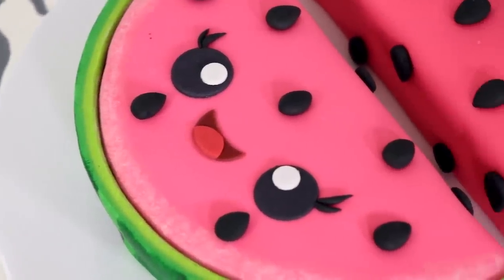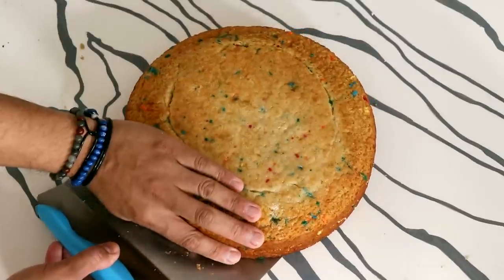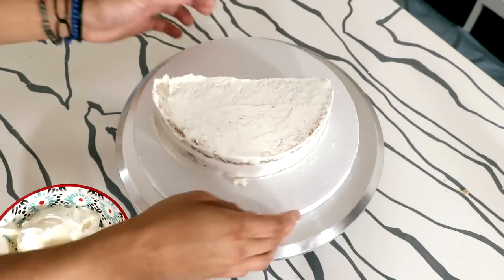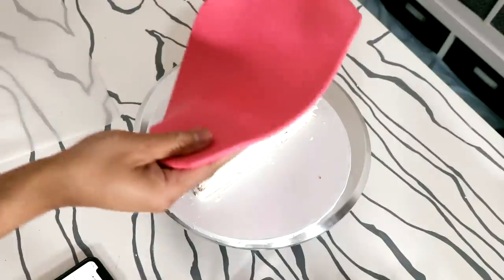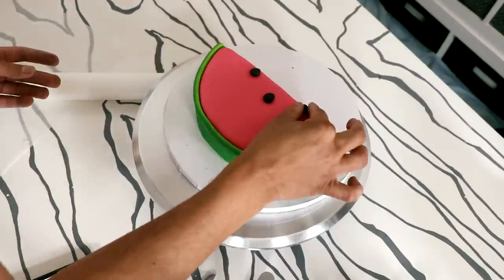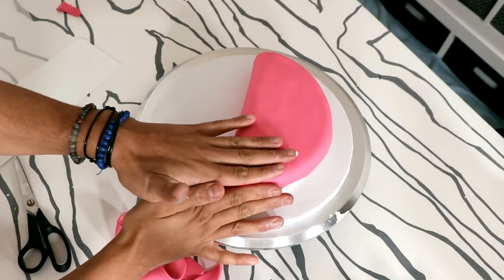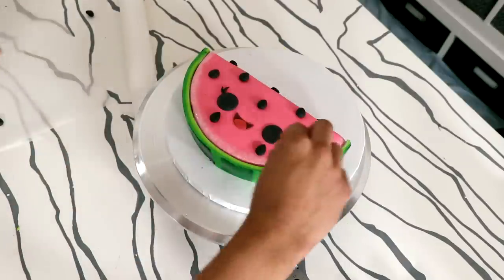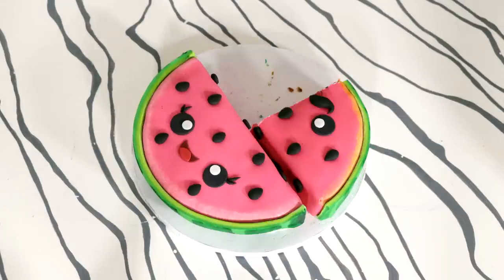Kawaii Watermelon Cake | Birthday Party| Cake Art | Koalipops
I've seen a ton of watermelon cakes, but none are as cute as this piece of kawaii cake art.It's an awesome birthday party idea.